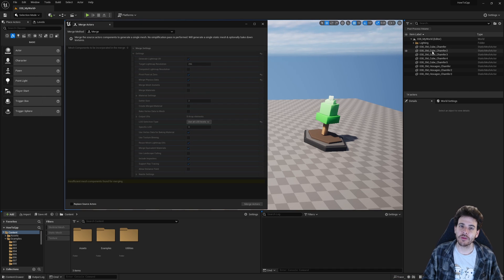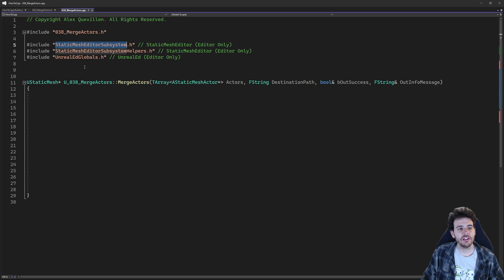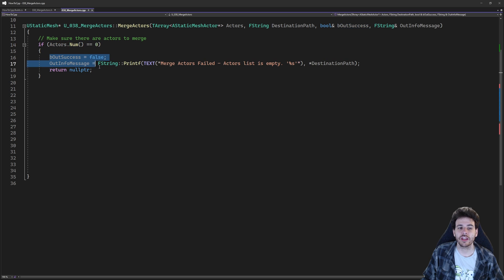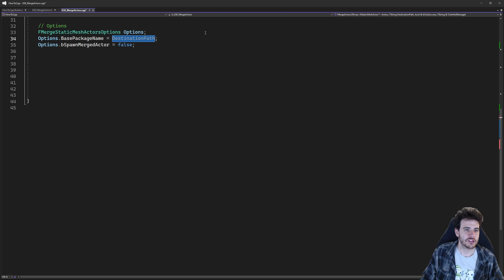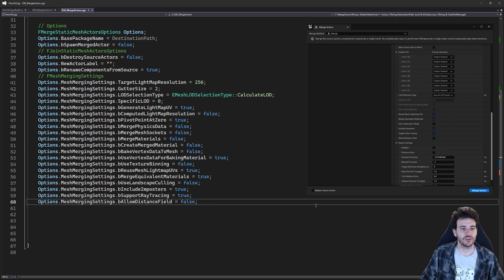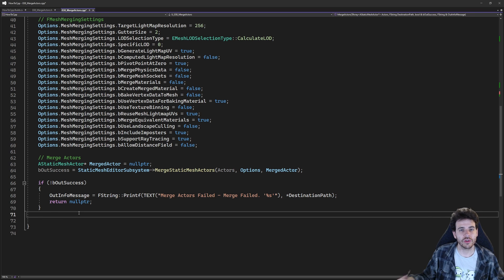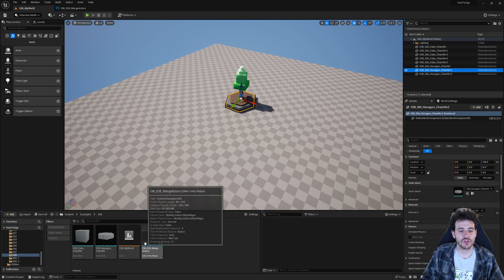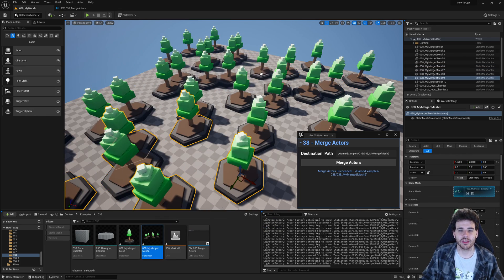UE5 C++ 38 - How To Merge Actors With C++? - Unreal Engine Tutorial Editor CPP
There are a lot of useful functions in UStaticMeshEditorSubsystem and one of my favorite is to combine multiple Actors together to generate one big Static Mesh.

0:00 Intro
0:08 Declare functions
1:05 Includes
2:14 Merge Static Mesh Actors
6:56 Test
8:35 Patreon Wall!